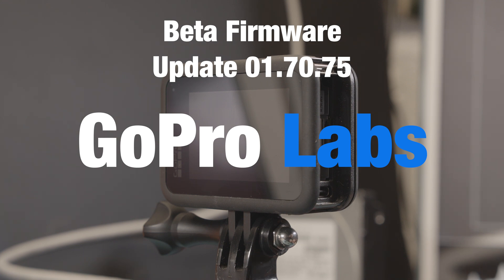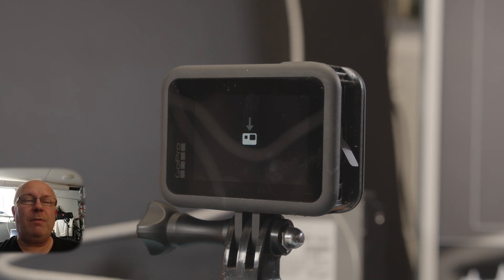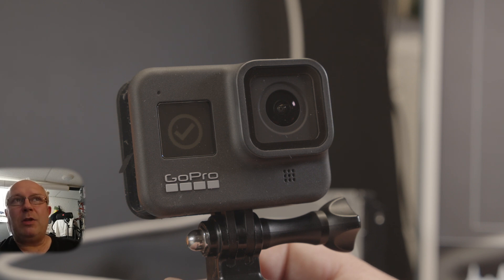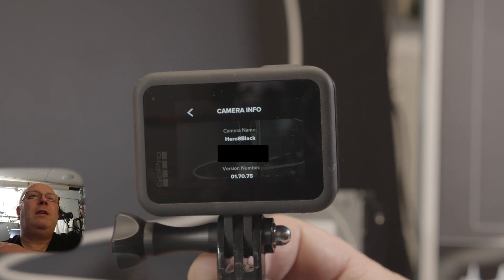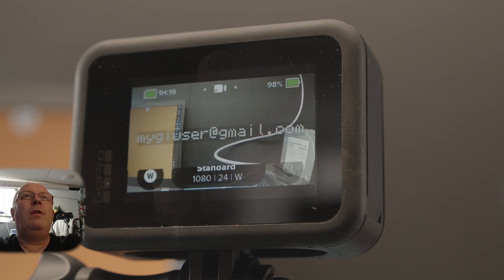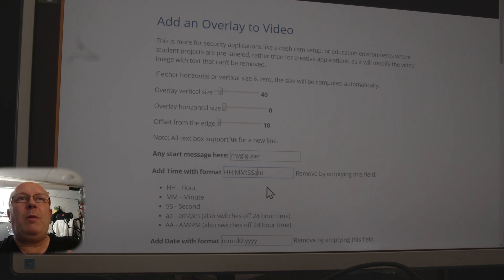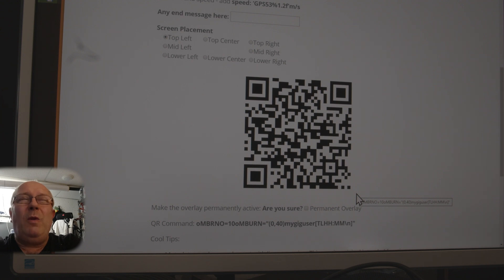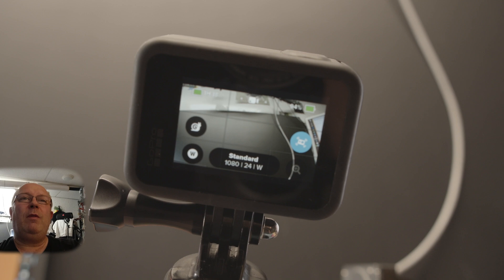GoPro Labs Update and Test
GoPro has this thing now, the GoPro Labs (since 2 days i believe). It's like beta test software that you need to install on your camera, and then you get goto the Labs website, and you can create small custom programs that run on the camera.
The way this works is that the programmer creates a barcode or Q-Code, and once the camera sees that code, it executes it.
That's a pretty good idea, and could be helpful for a lot of things, where the camera or the app just doesn't have enough smartness to do certain things on its own.
We'll see what comes of it, and if really a lot of people spend time with this.
As i mentioned @fishycomics in this video, he is a specialist in regards to GoPro cameras, how to fix them, use them, modify them, accessories and so on. Visit his channel by clicking on his name here. Good info there!